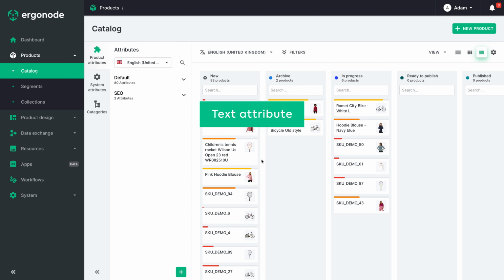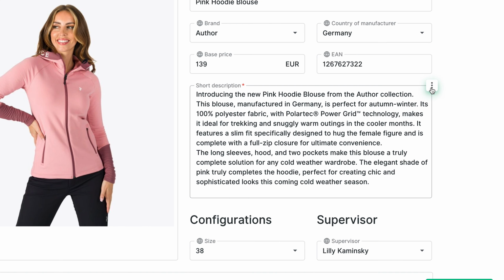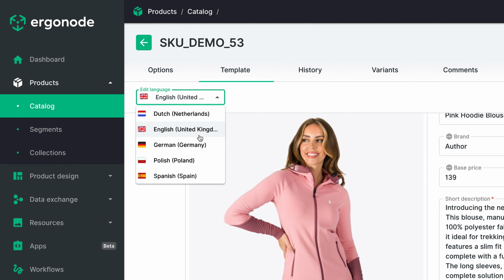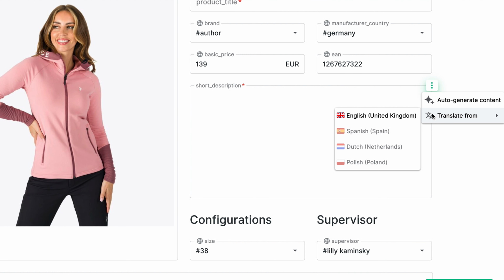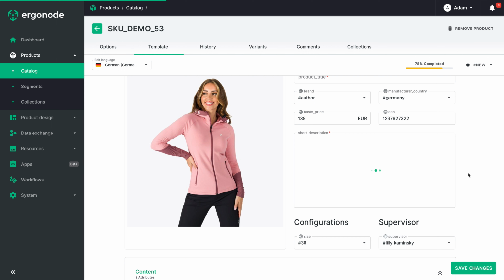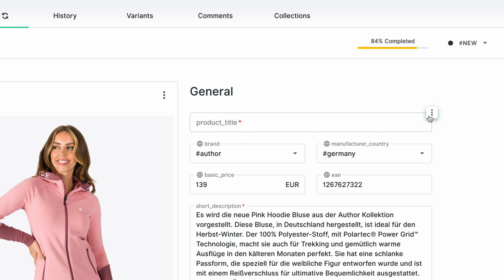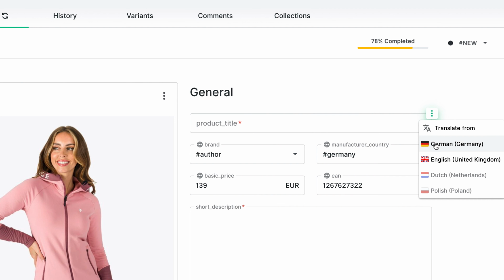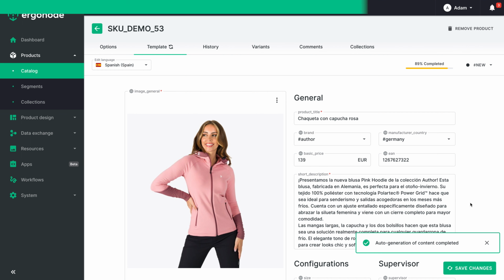How AI-powered translation can help you expand into new markets?